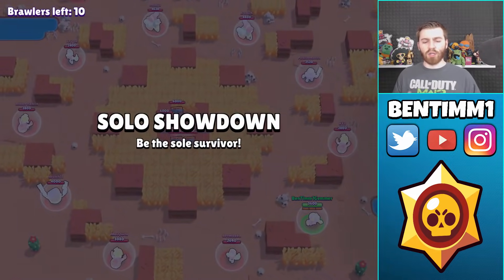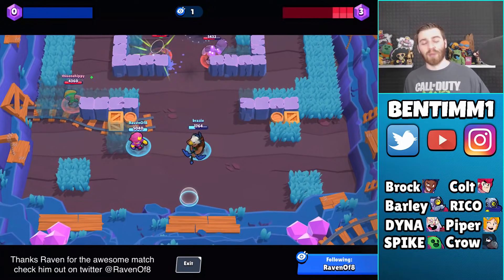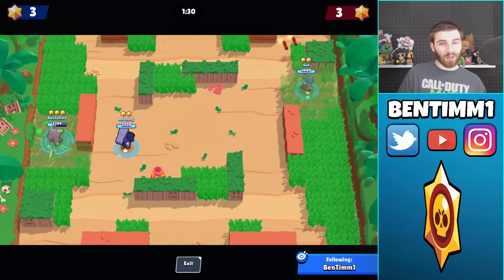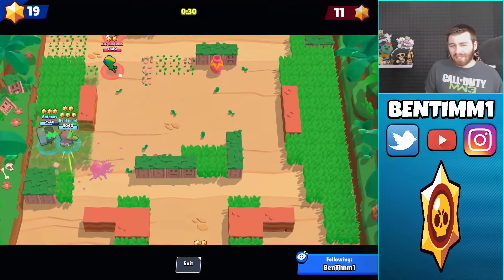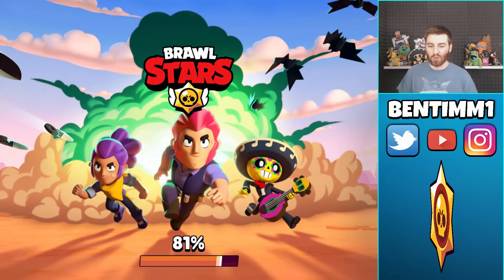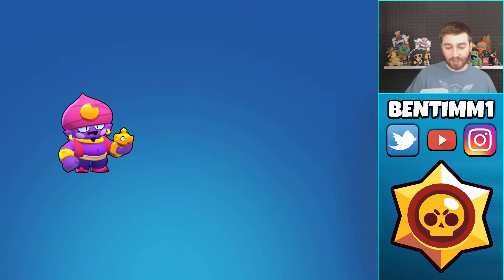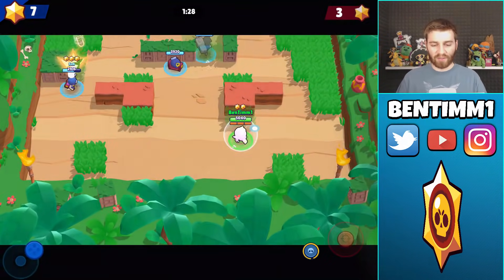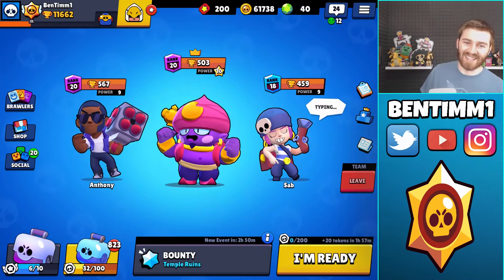WARNING! DON'T DO THIS WITH GENE IN BRAWL STARS! HOW TO GENE & 500 TROPHY GENE GAMEPLAY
Brawl Stars Dont Do This With Gene! Brawl Stars High Level 500 Trophy Max Gene Gameplay! Best Gene Showdown & Bounty Tips!

How To Download Brawl Stars!

Brawl Stars Description:

- Bounty: Collect stars for your team by eliminating opponents, but be careful not to let them pick you off. The team with the most stars at the end of the match wins!
- Gem Grab: Collect Crystals from the center of the map, while fighting the opposing team. The first team to collect 10 crystals and hold onto them wins.
- Heist: Crack the safe protected by the opposing team, or defend your valuables from would-be safecrackers. You have a couple of minutes to determine who leaves with the loot!
- Showdown: The rowdiest rumble! 10 players are dropped into a slowly shrinking arena. Can you be the last Brawler standing?

Collect Coins and Elixir to upgrade and unlock your Brawlers. Join a Band to share strategies and battle together with other players. Climb the local and regional leaderboards to prove you’re the real Brawl Star!
Features:
- Rowdy, real-time 3v3 battles against players from all over the world
- Unlock new, powerful Brawlers - each with a signature attack and a SUPER ability!
- Four unique game modes to unlock and play
- Climb to the top of the leaderboards in regional and local rankings
- A fast-paced multiplayer shooter is finally here on mobile
- Form a Band of Brawlers with fellow players to share tips and battle together
- Upgrade your favorite Brawlers for that critical edge
- Customize your Brawlers with unlockable skins